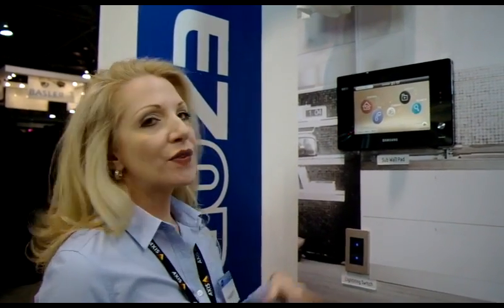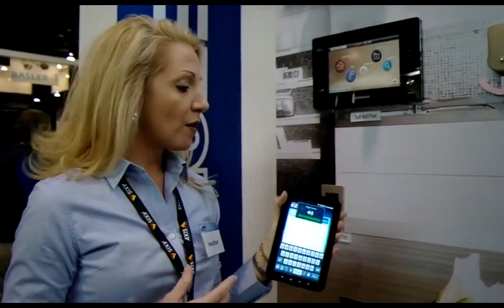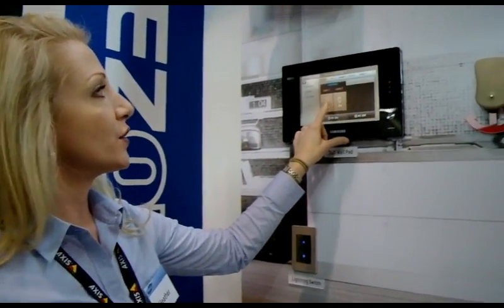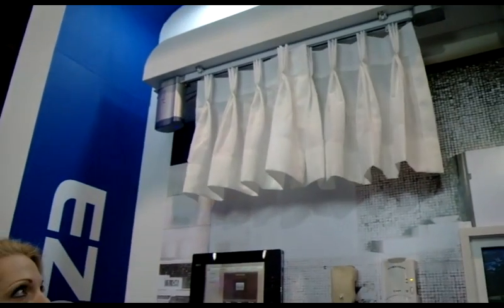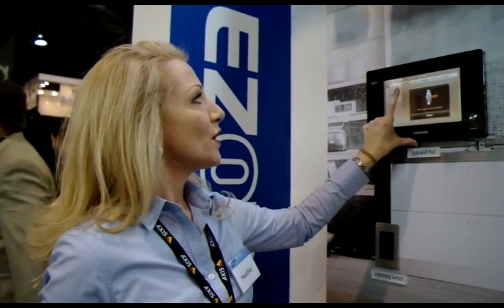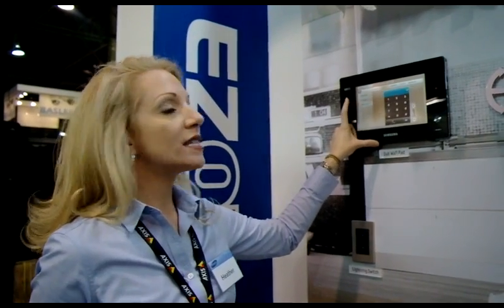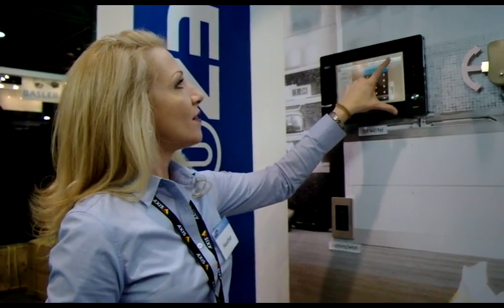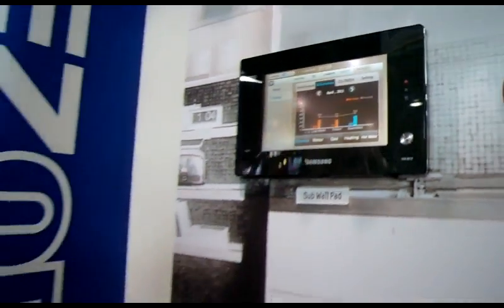Seoul Commtech to Announce the 'Samsung ezon smart home systems'